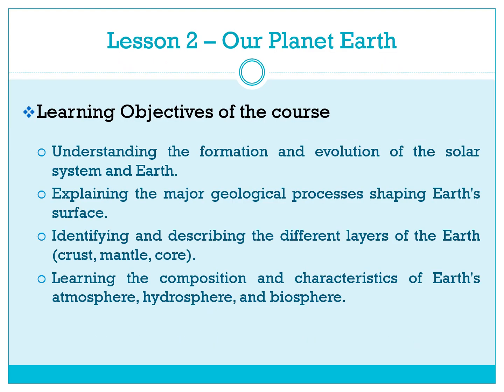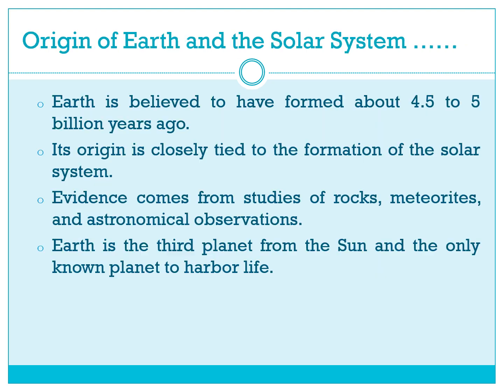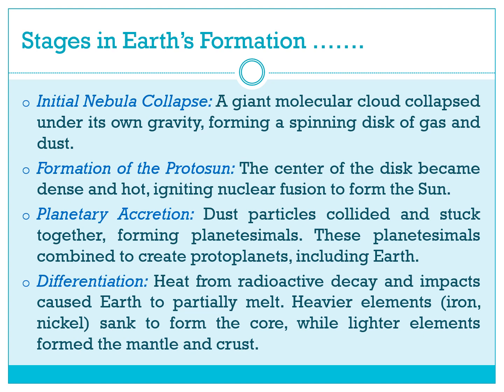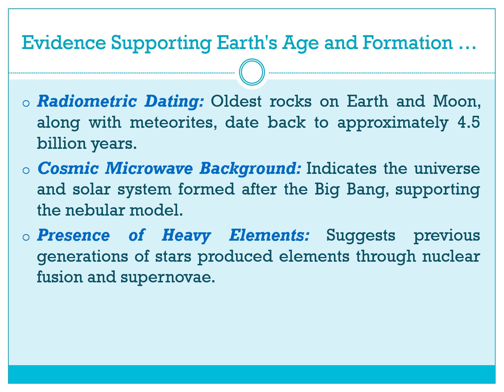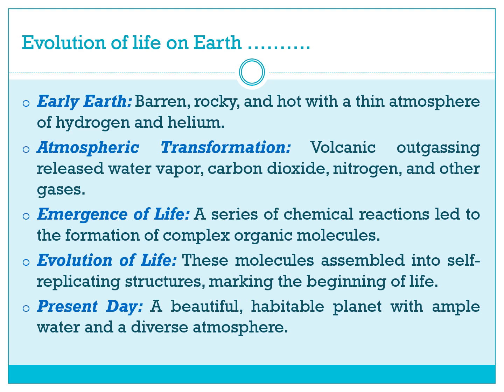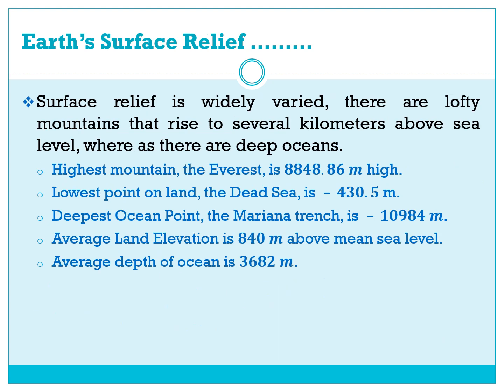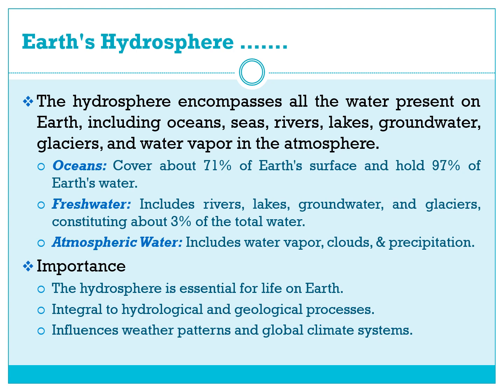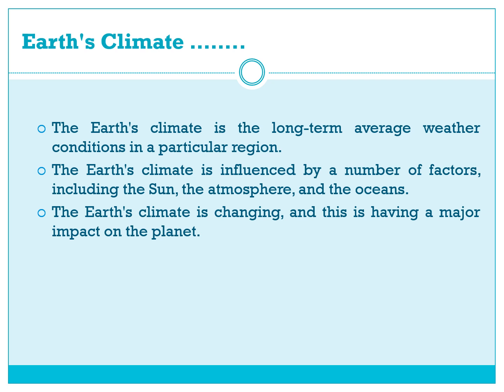Our Planet Earth ~ Engineering Geology Lesson-2